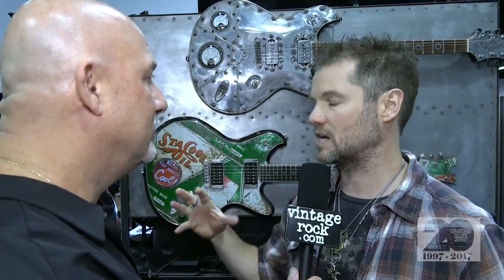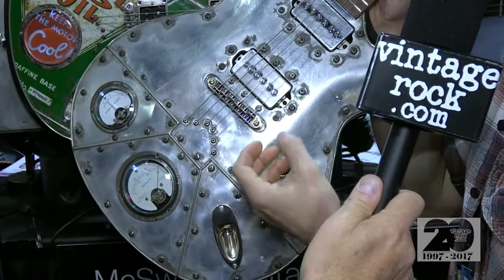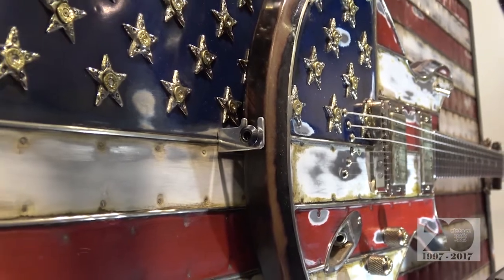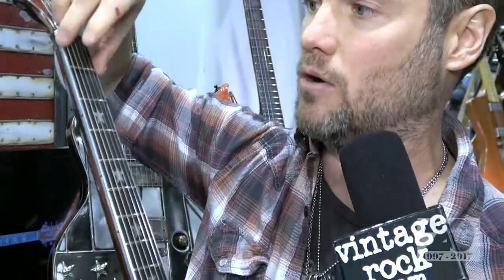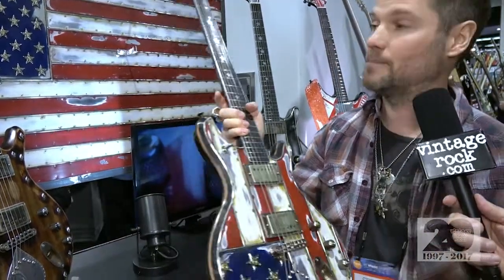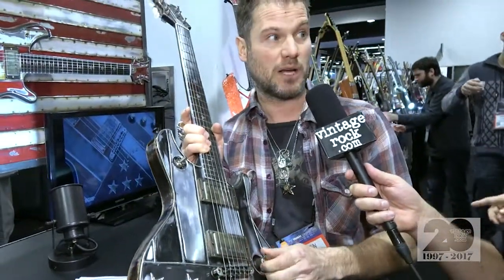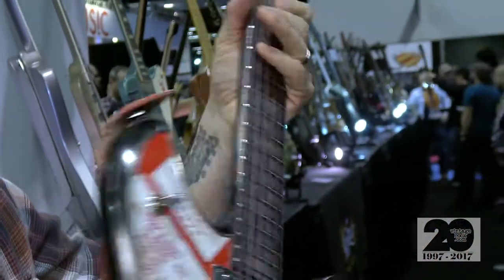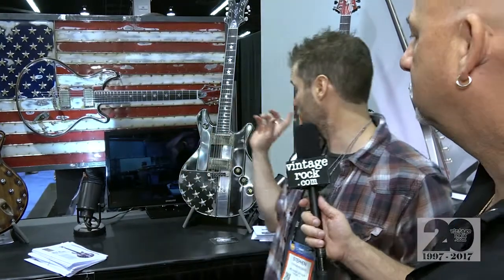NAMM 2017: Stephen McSwain (McSwain Guitars)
- VintageRock.com's Junkman talks with Stephen McSwain of McSwain Guitars at the 2017 NAMM Show on Friday, January 20, 2017 in Anaheim, CA. Captured and edited by Mike Thoman.